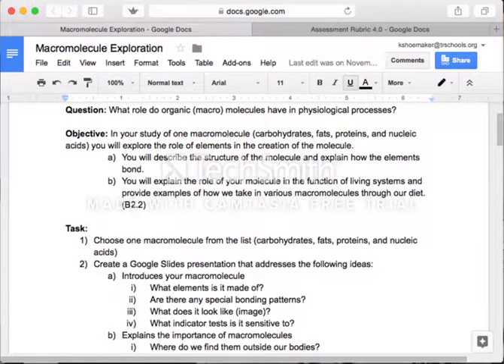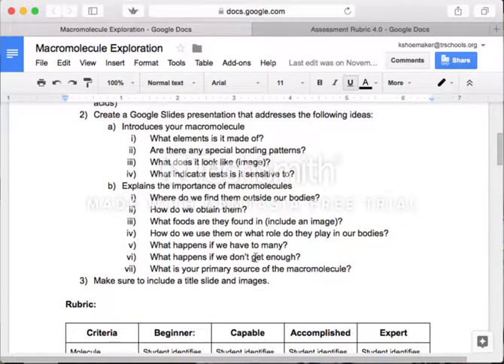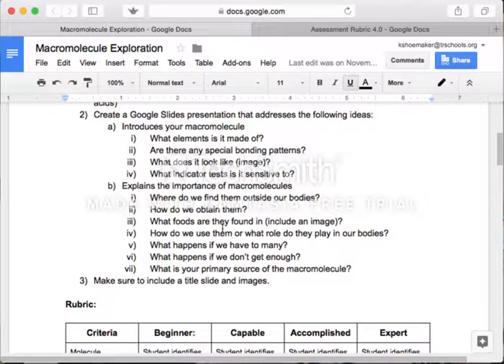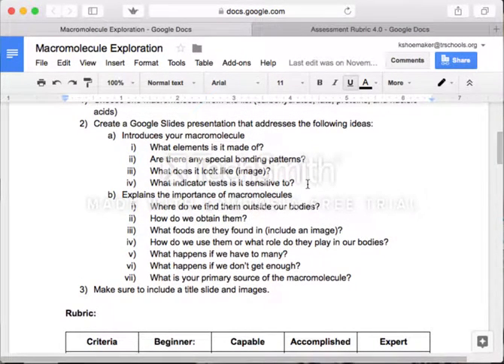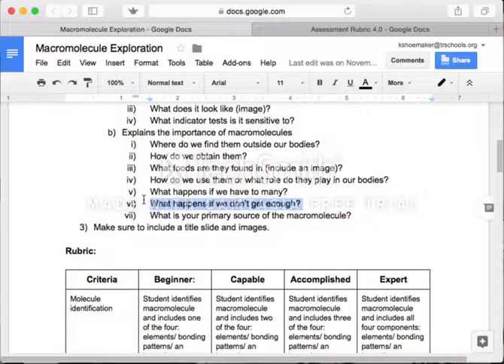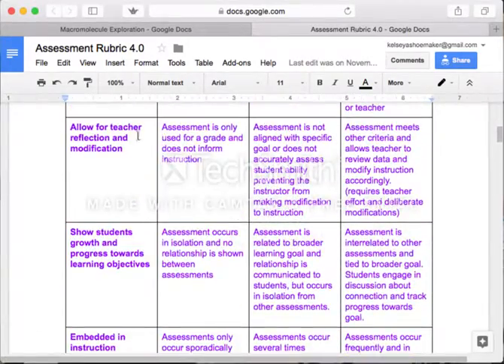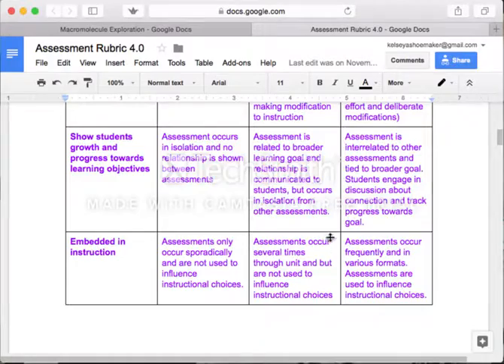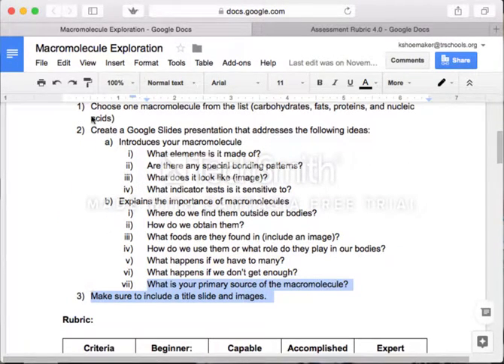CMS 2.0 Final Video Version